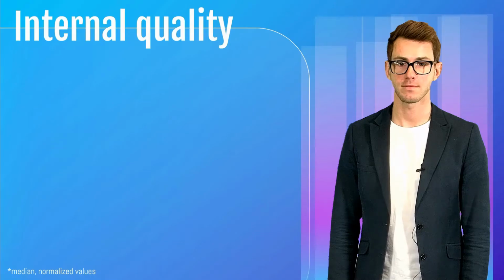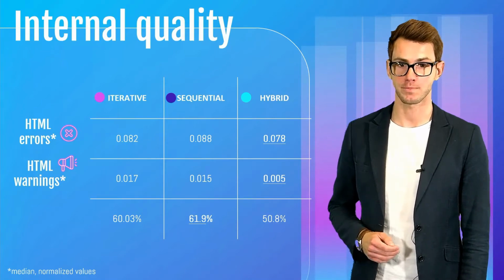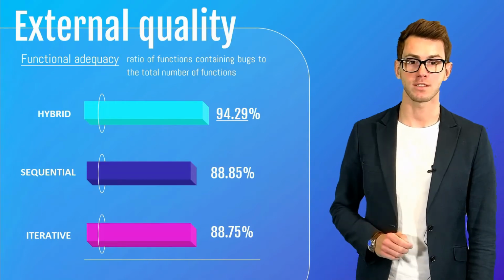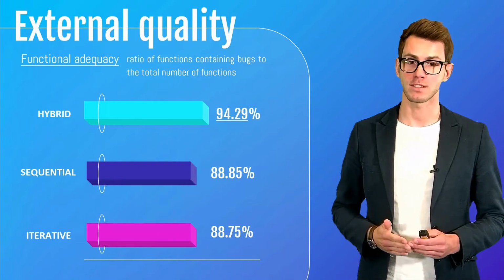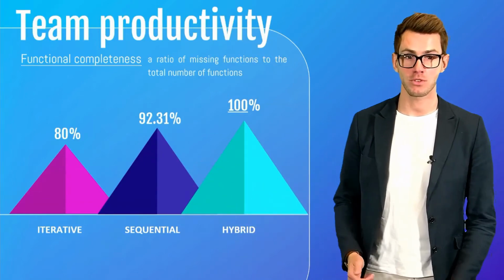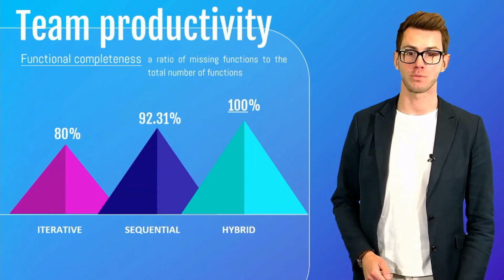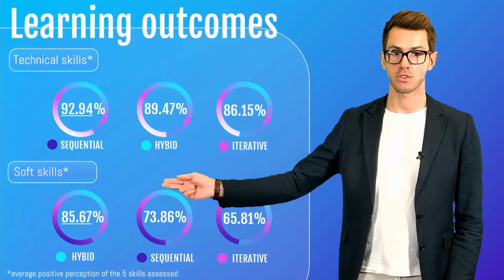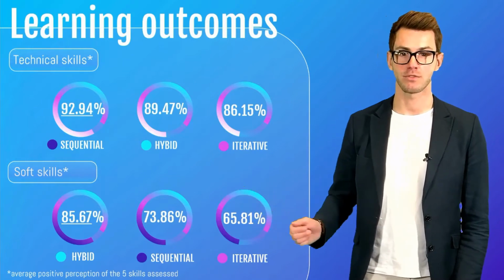Assessment of a Hybrid Software Development Process for Student Projects: A Controlled Experiment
In recent years, a vivid interest in hybrid development methods has been observed as practitioners combine various approaches to software creation to improve productivity, product quality, and adaptability of the process to react to change. Scientific papers on the subject proliferate, however evaluation of the effectiveness of hybrid methods in academic contexts has yet to follow. The work presented investigates if introducing a hybrid approach for student projects brings added value as compared to iterative and sequential development. A controlled experiment was carried out among Bachelor students of a French engineering school to assess the impacts of a given development method on the success of student computing undertakings. Its three dimensions were examined via a set of metrics: product quality, team productivity as well as human factors (teamwork quality &amp;amp; learning outcomes). Several patterns were observed, which can provide a starting point for educators and researchers wishing to tailor or design a software development process for academic needs.

Rafal Wlodarski (Lodz University of Technology), Jean-Rémy Falleri (Univ. Bordeaux, Bordeaux INP, CNRS, LaBRI. Institut Universitaire de France.), Corinne Parvéry (Bordeaux INP),